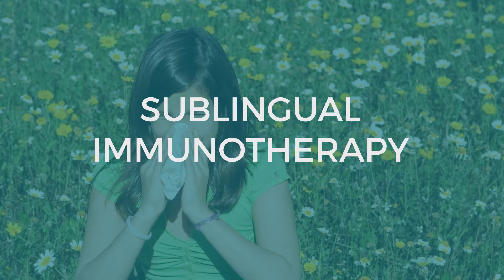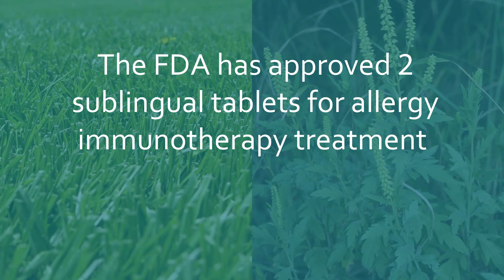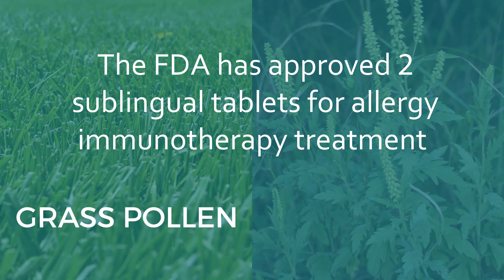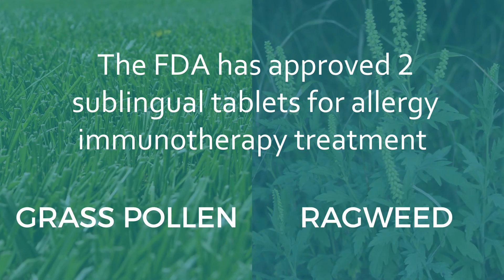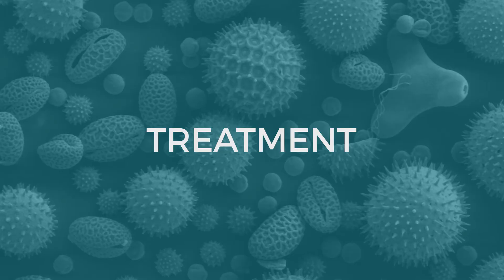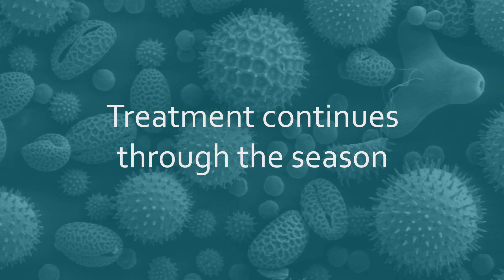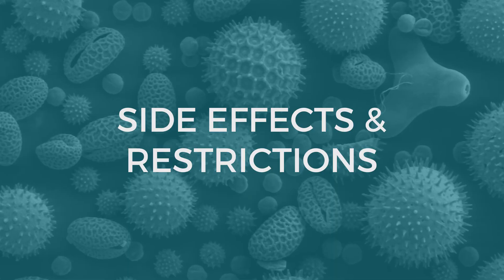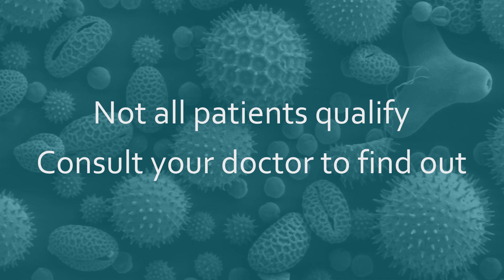Sublingual Immunotherapy (SLIT) - Signature Allergy & Immunology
Dr. Hamsa Subramanian explains sublingual immunotherapy (SLIT) - treatments for grass pollen and ragweed allergies that don't require injections.

Dr. Subramanian practices at Signature Allergy and Immunology, a division of Signature Medical Group.